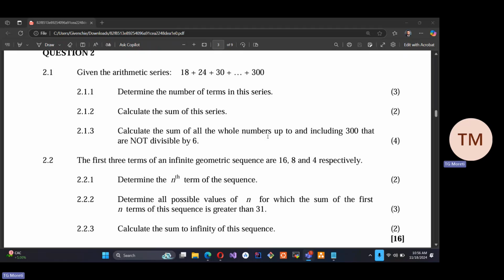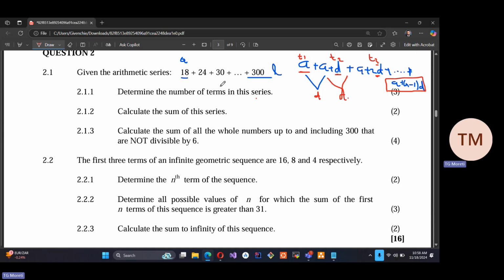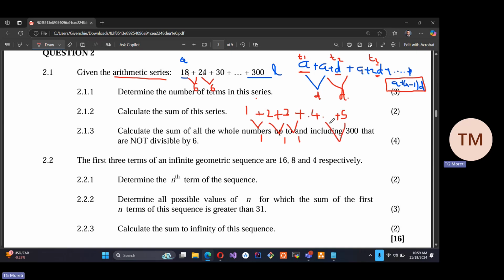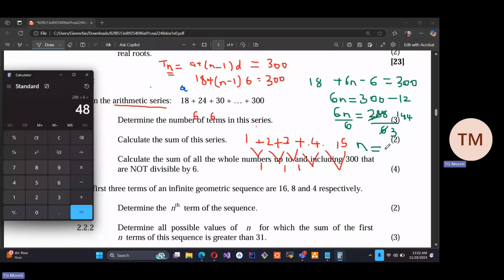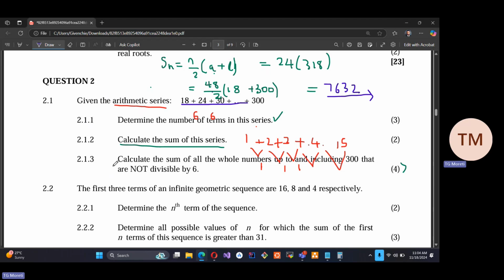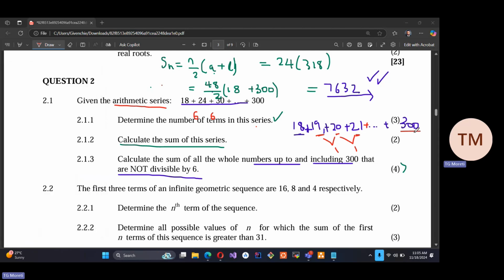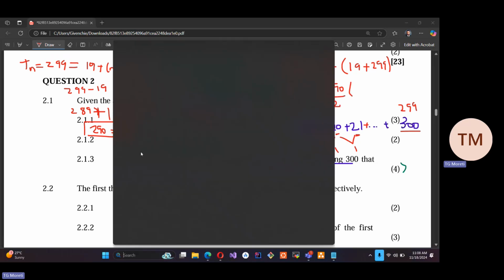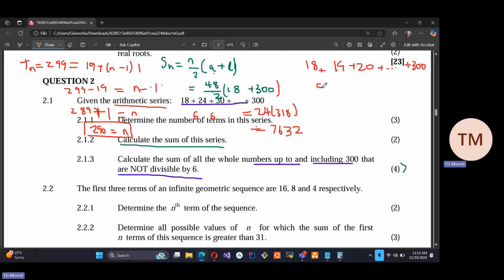Arithmetic Sequences and Series Introduction Grade 12 Revision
Learn arithmetic Sequences and series.